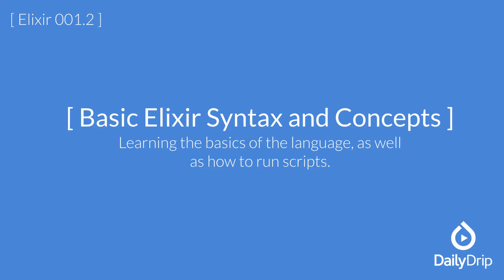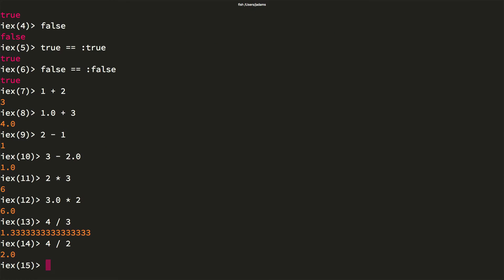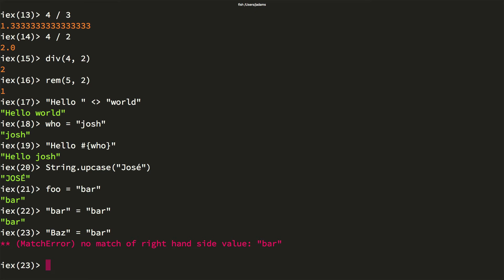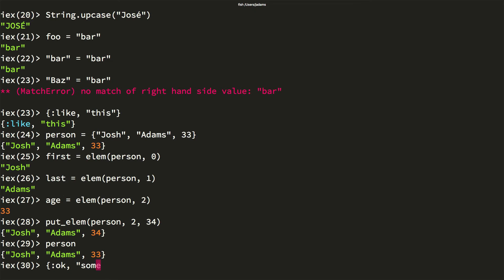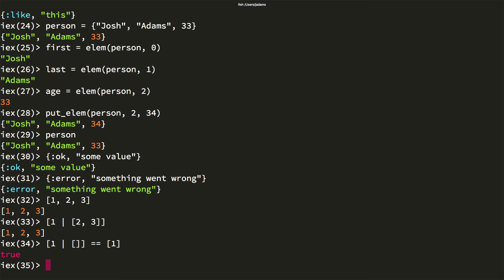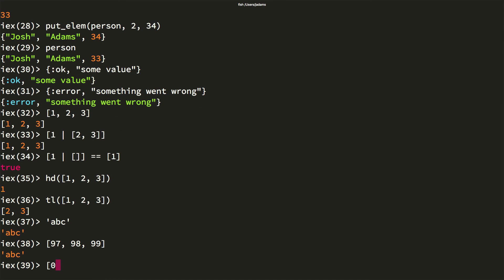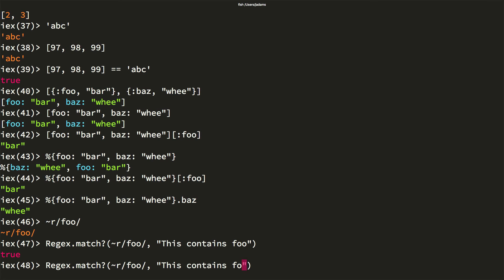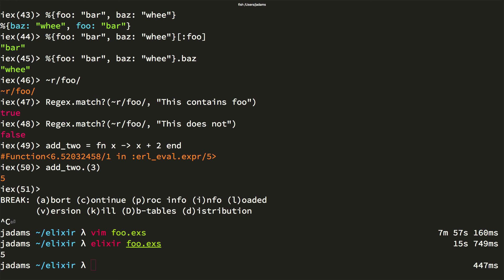Basic Elixir Syntax and Concepts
Learning the basics of the language, as well as how to run scripts.

Check out dailydrip.com for more videos and tutorials just like this!